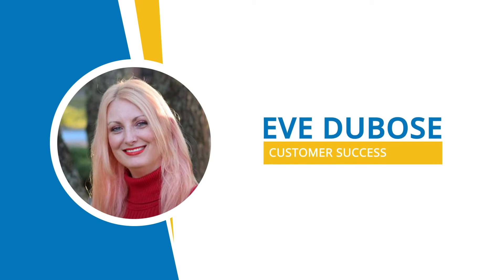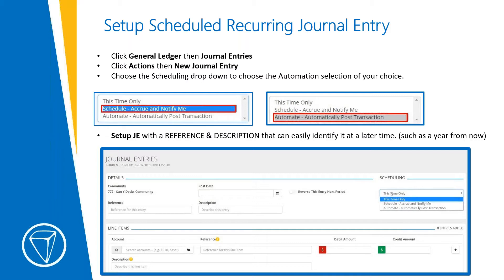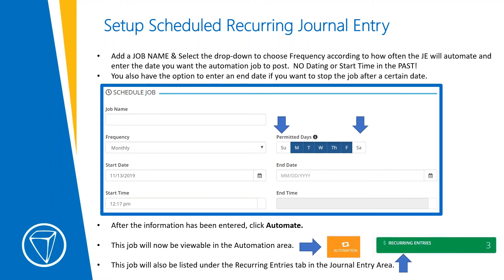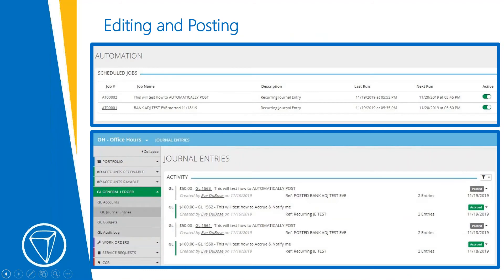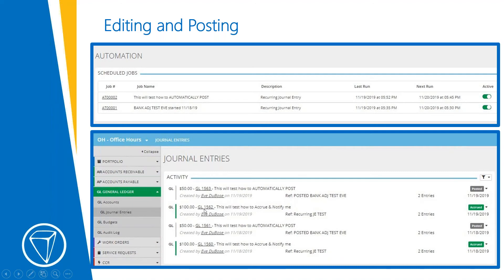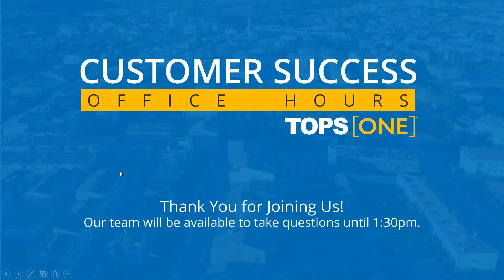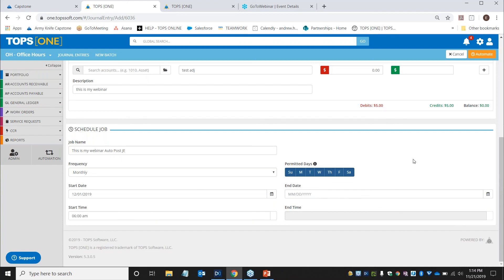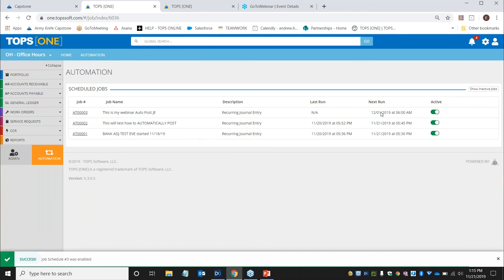Scheduling Recurring Journal Entries in TOPS [ONE]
Automation is such a powerful feature in TOPS [ONE] that saves you time. Eve DuBose, Customer Success team member, walks you through scheduling and editing recurring Journal Entries in TOPS [ONE].

About TOPS Software

Since 1985, TOPS Software has helped community associations and property management companies increase property values and maintain a sense of community through transparent accounting practices, modern technology, and award-winning customer service. TOPS applications are used by thousands of organizations to manage millions of homes across the United States.